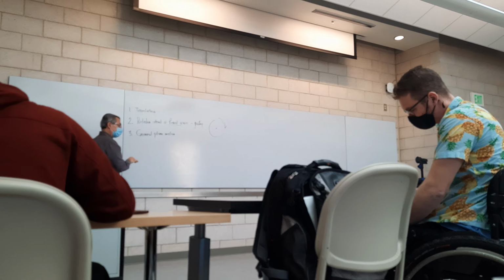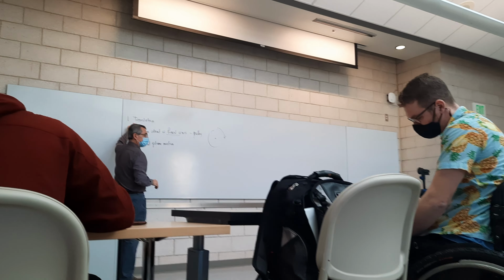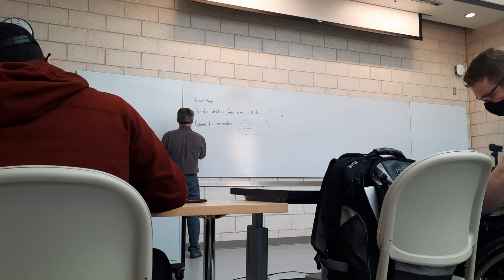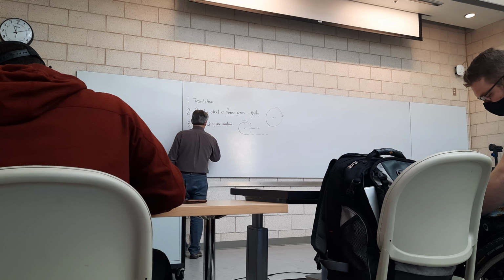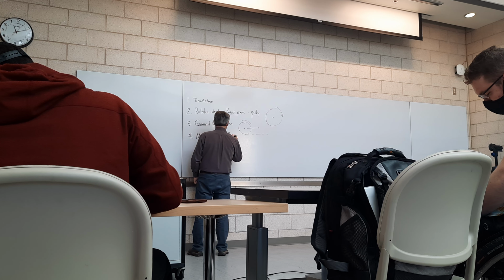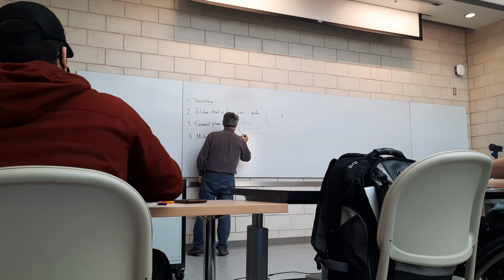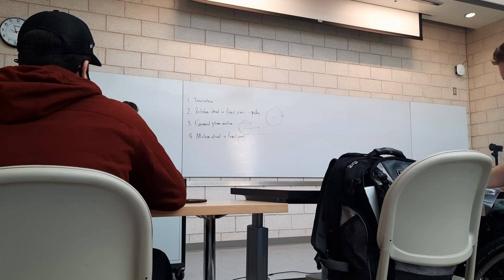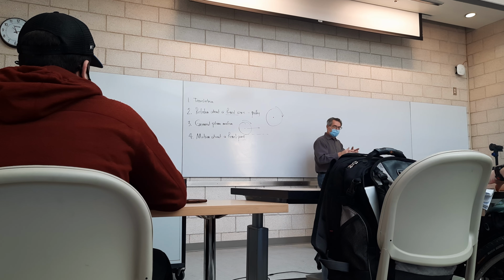ENGR 202 Lecture Part 4